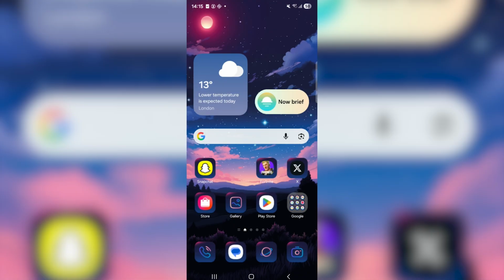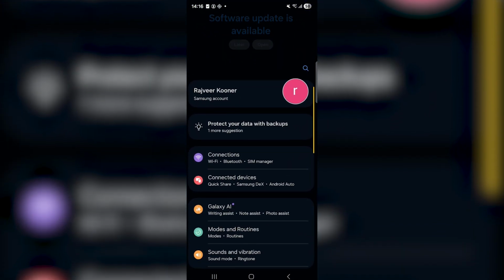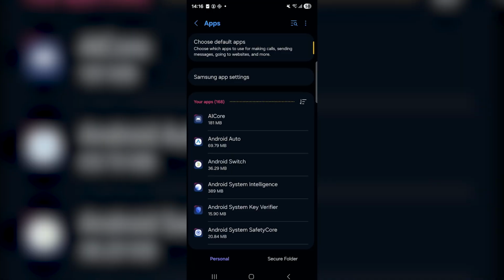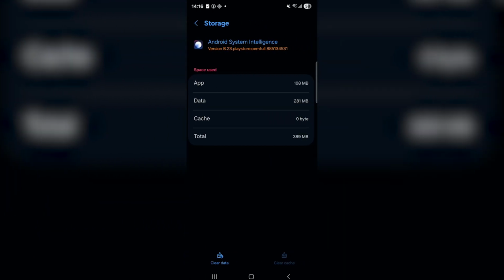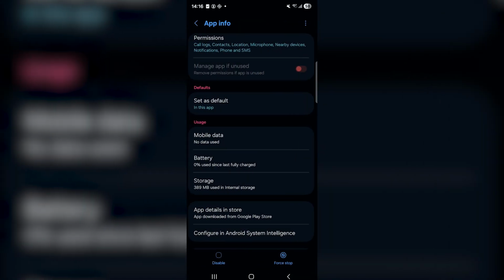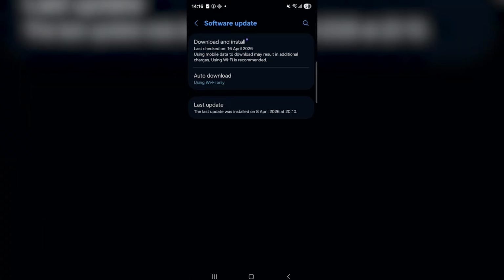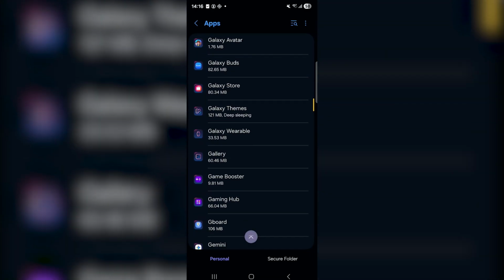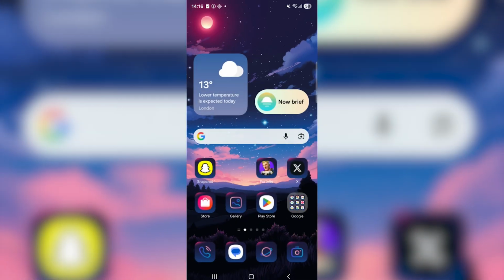How To Fix Android System Keeps Stopping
How To Fix Android System Keeps Stopping, Fix Android System Keeps Stopping